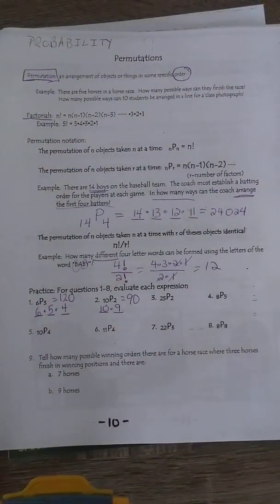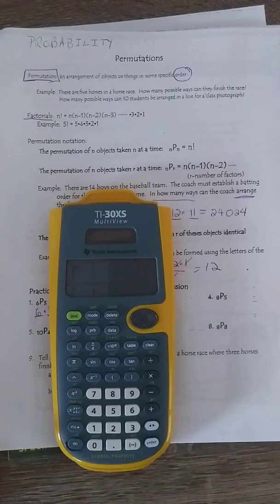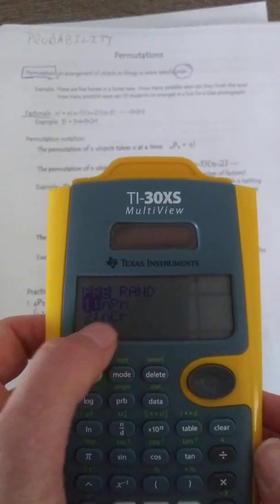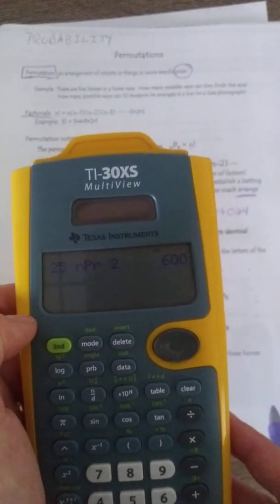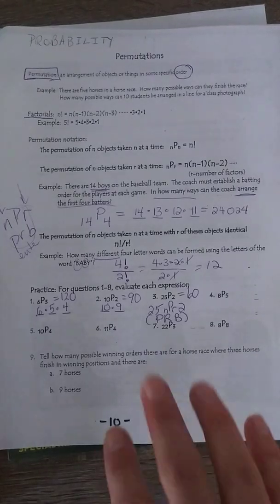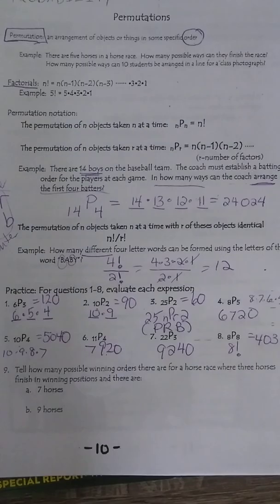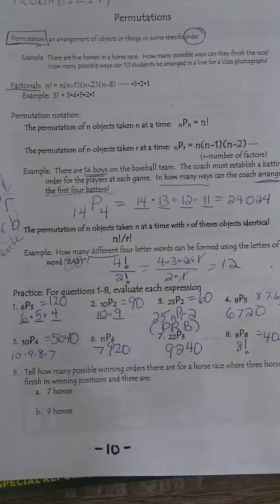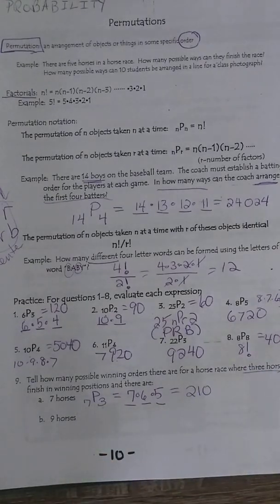Permutations/more counting principle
How many ways can you put something in a particular order.  nPr = The permutation of n objects taken r at a time. I go over calculator shortcuts based on the notation and solvimg problems with the previous method of countimg principle.